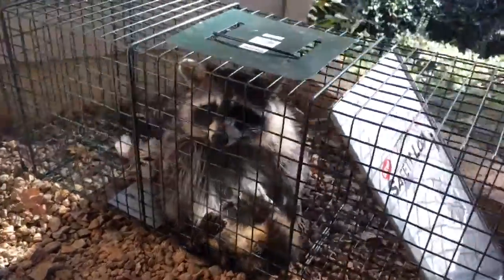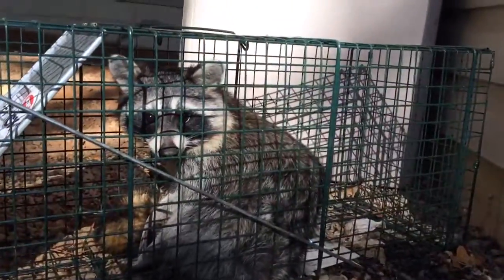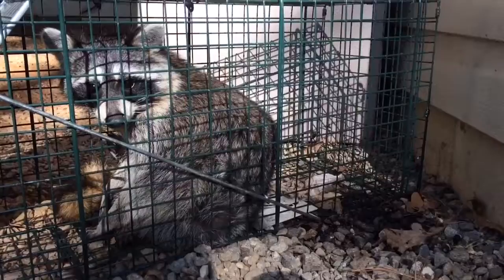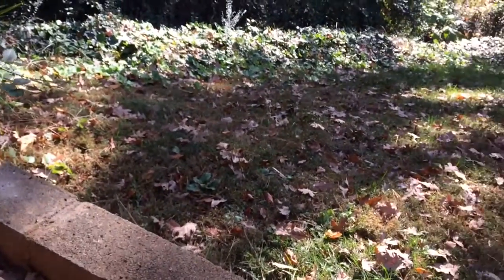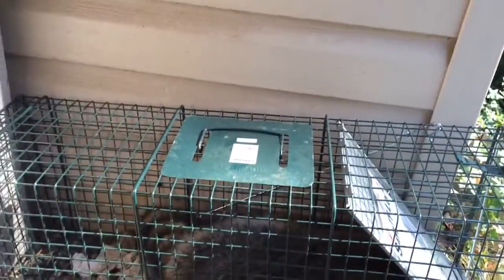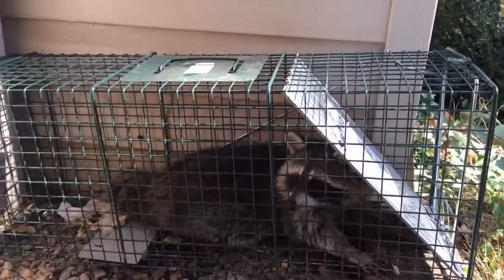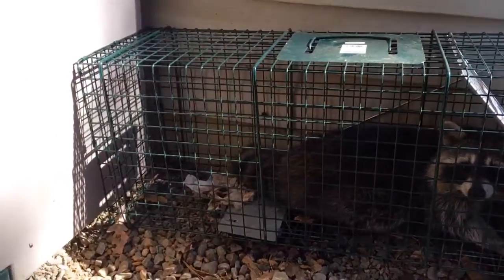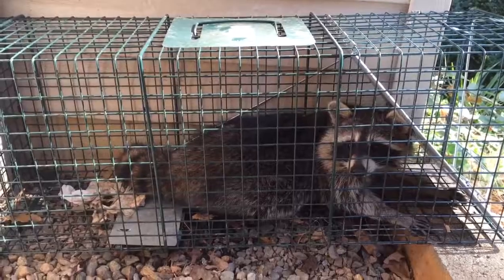How to capture and relocate a smart raccoon